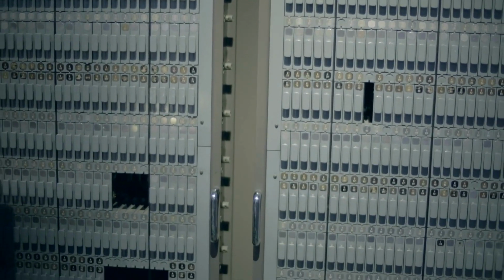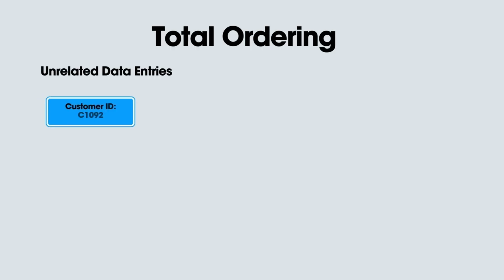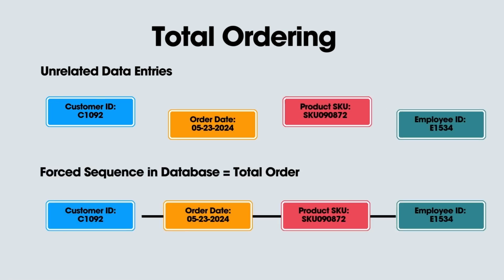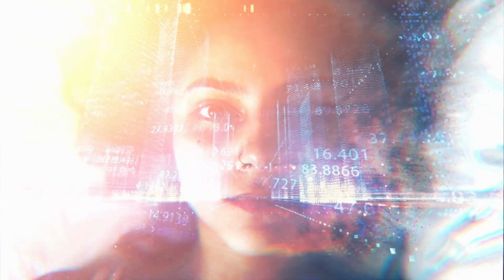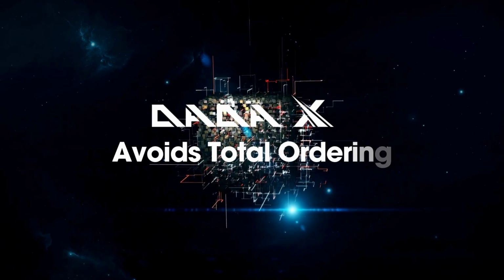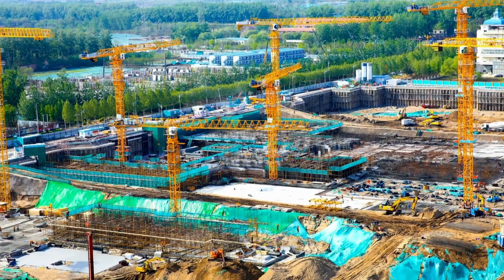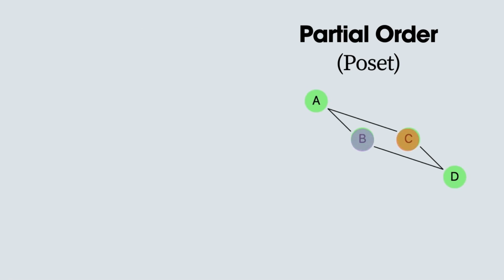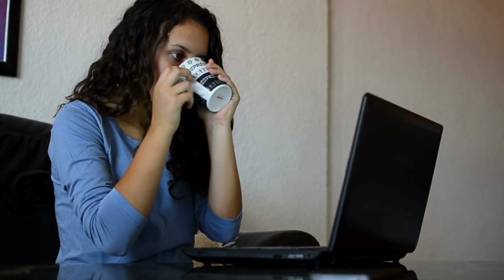DADA X - Using Partial Ordering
DADA X uses event patterns -- expressions that describe partial orders of events. This video discusses the basic difference between total ordering and partial ordering.